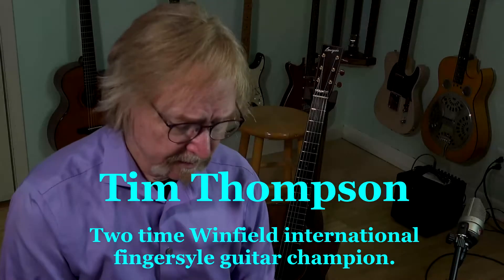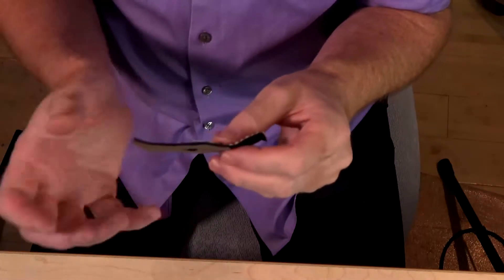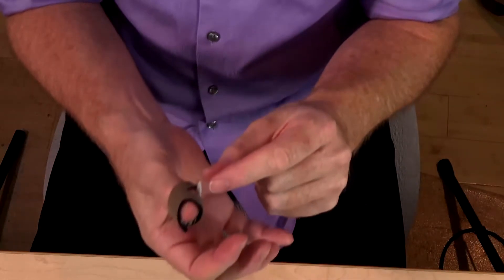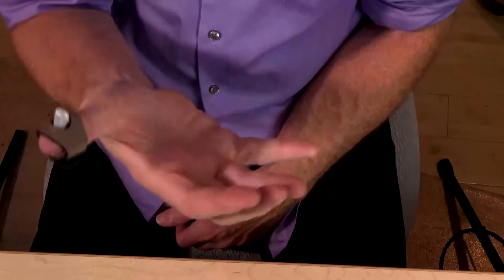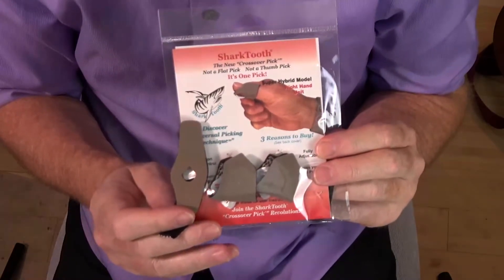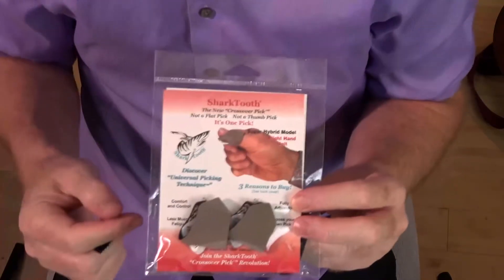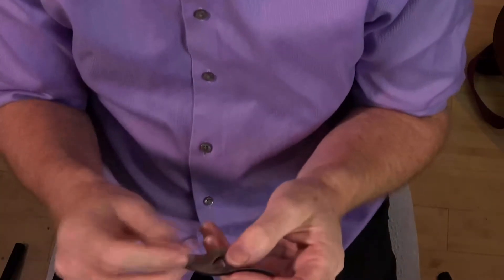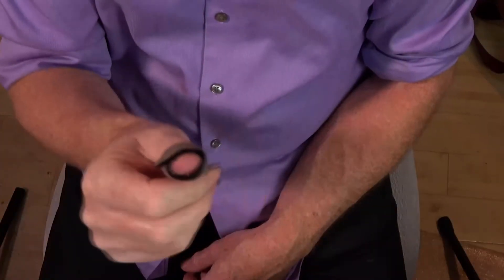Nashville guitarist Tim Thompson discusses his Crossover thumb pick of choice.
Tim Thompson - two time Winfield international finger style guitar champion - reviews the SharkTooth Traditional and SharkTooth Super Hybrid Crossover pick models from Strum-N-Comfort.